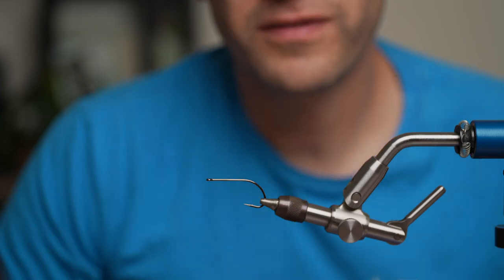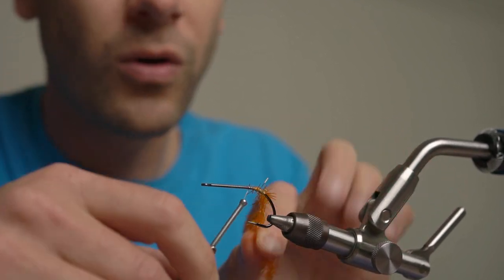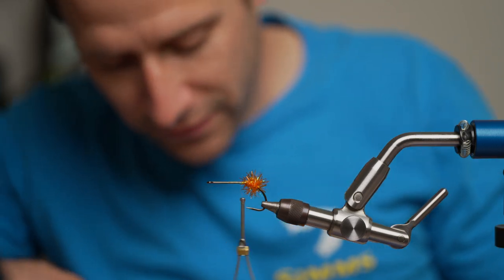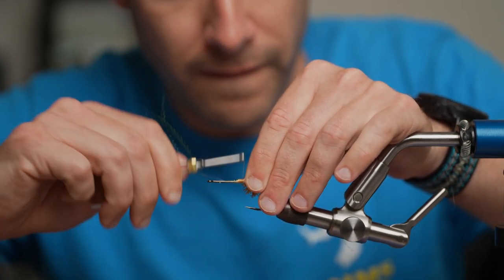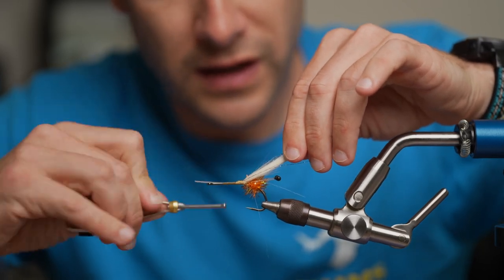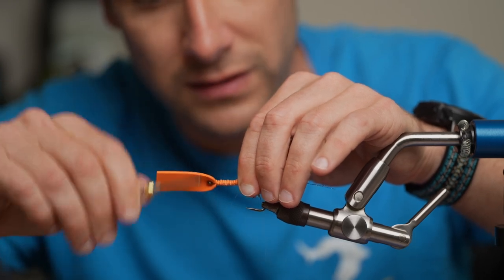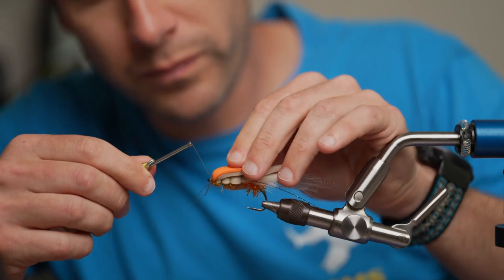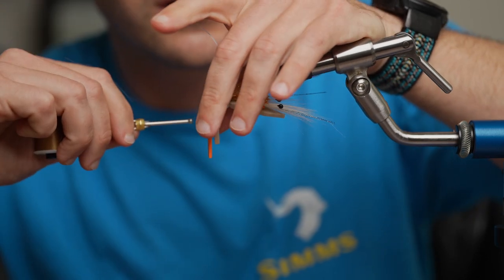Richie P's Poppin Prawn | A Topwater Snack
In this video, Richie P Aka Shop Boy Richie goes over how to tie his Poppin Prawn.